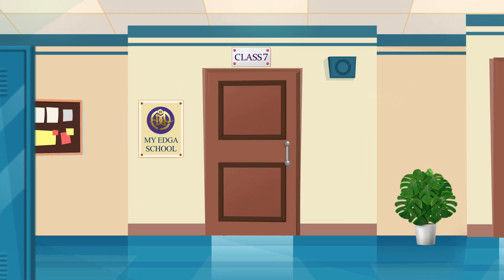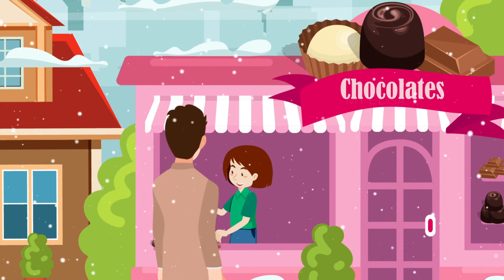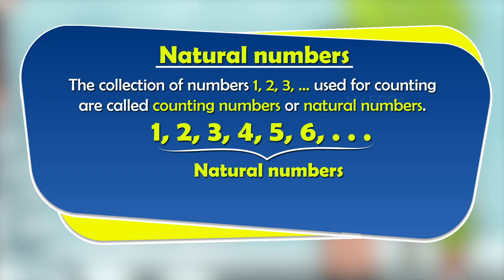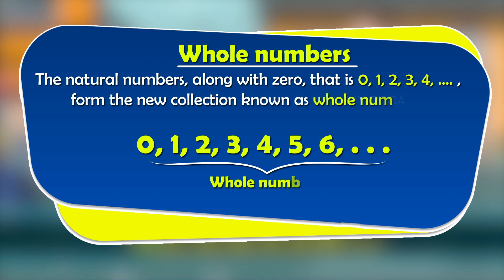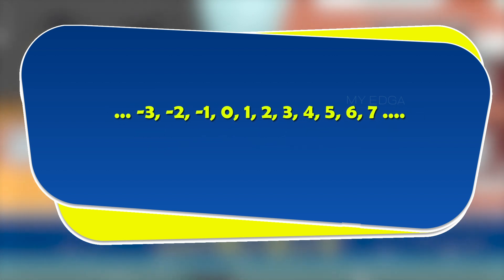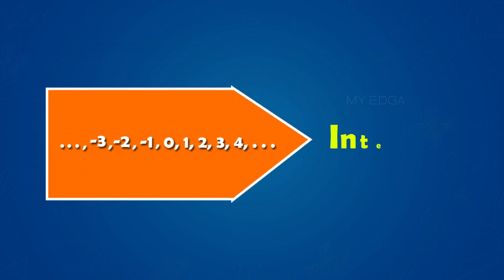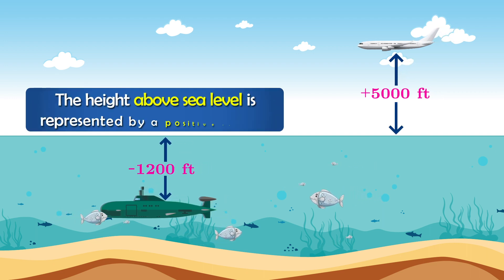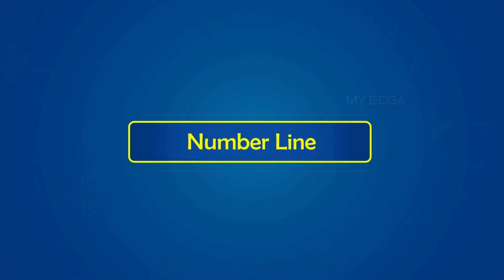NUMBERS AND NECESSITY OF INTEGERS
We use numbers to count many things around us.
A number is a mathematical value used to count, measure, represent the quantity and make calculations.
The collection of numbers 1, 2, 3, … used for counting are called counting numbers or natural numbers.
The natural numbers, along with zero, i.e.  0,1,2,3,4 … , form the new collection known as whole numbers.
The collection of numbers from minus infinity to … -3, -2 , -1, 0, 1, 2 , 3…  are called integers.